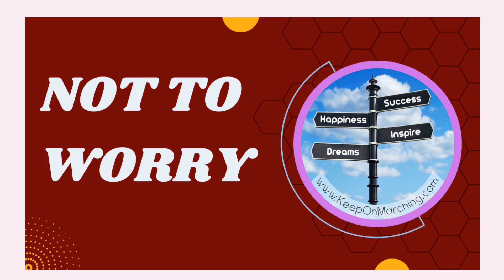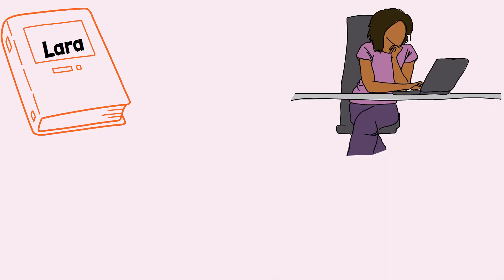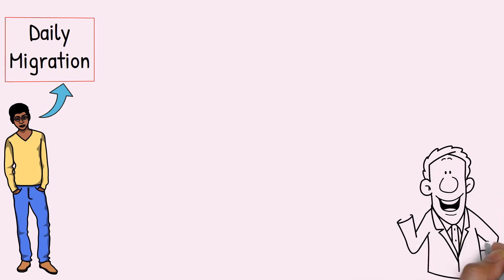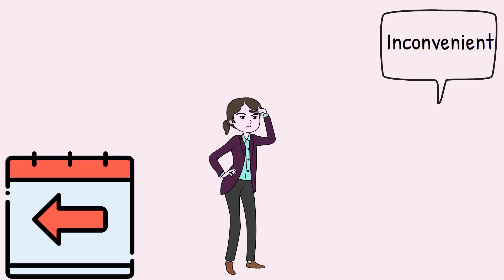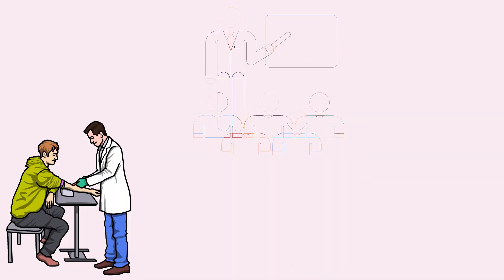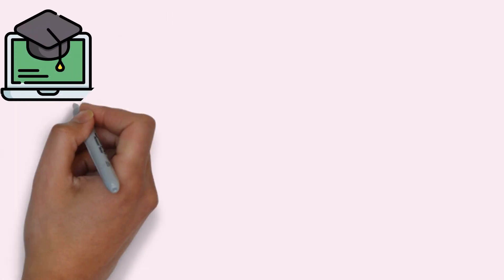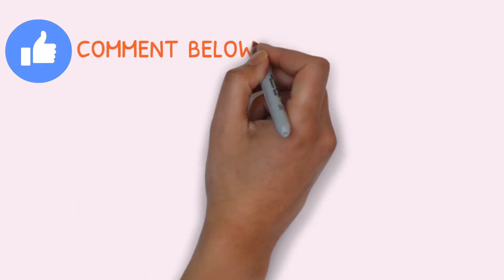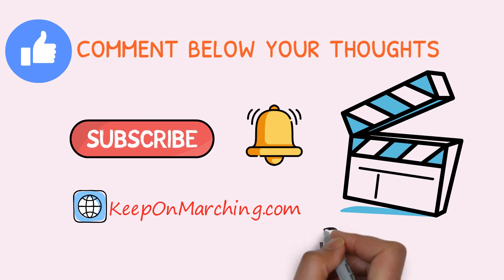Not To Worry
Quote :
“I’ve had a lot of worries in my life, most of which never happened.”
                                                                       … Mark Twain